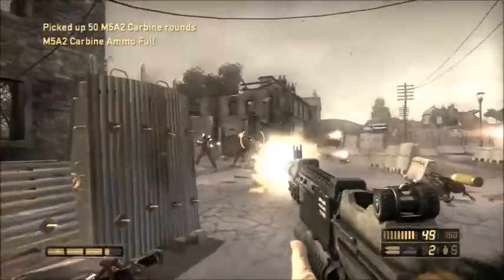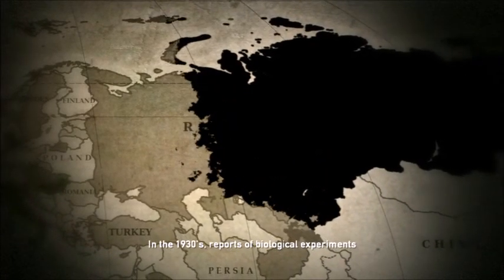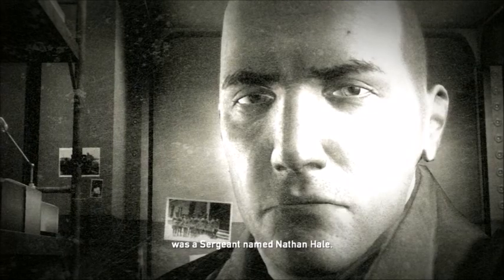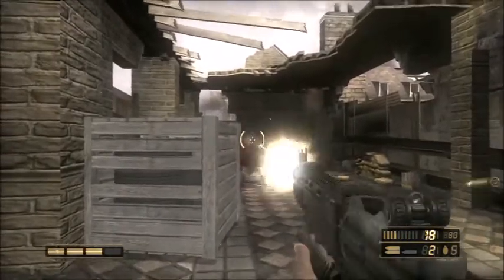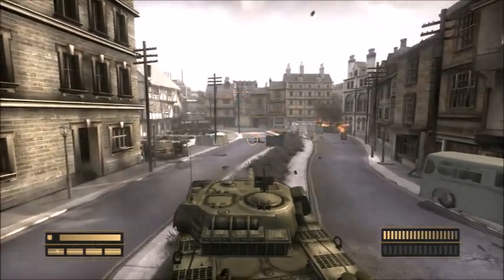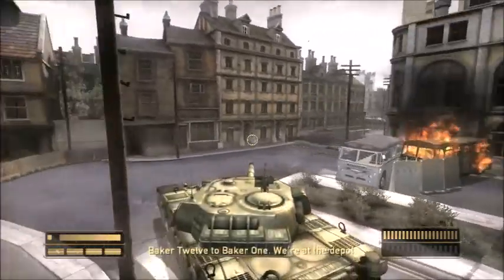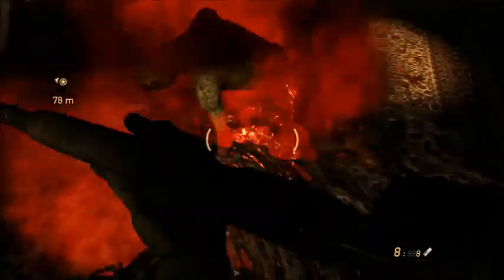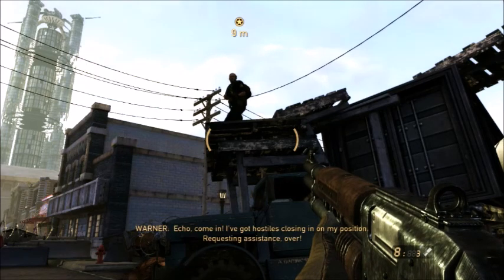Resistance, The War of the Worlds, and Colonization.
In this video, we will take a deep dive into the Resistance Series and connect it's themes HG Wells' classic novel "The War of the Worlds".